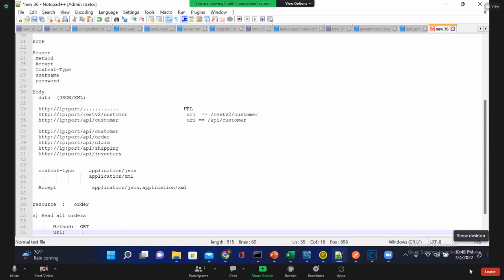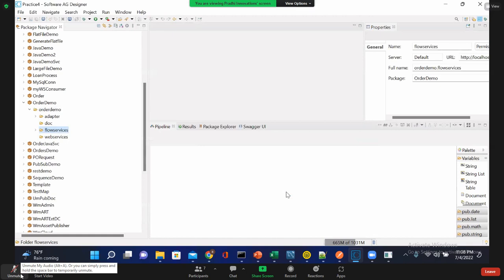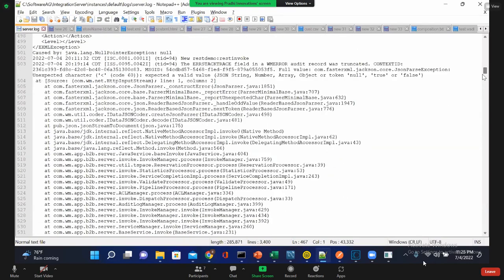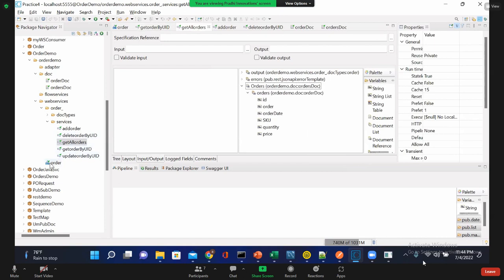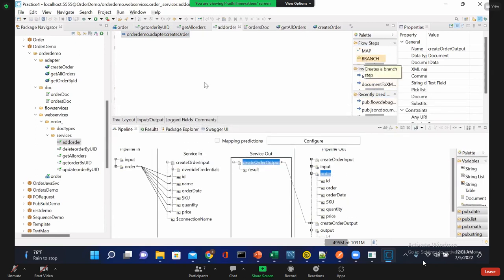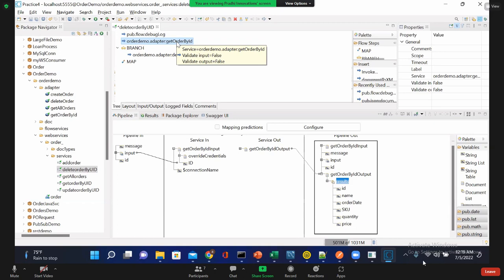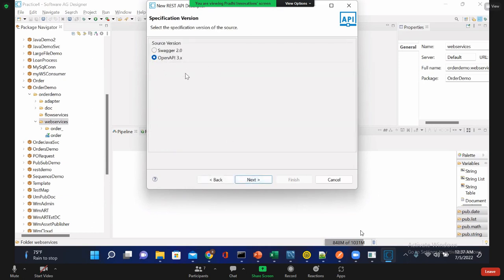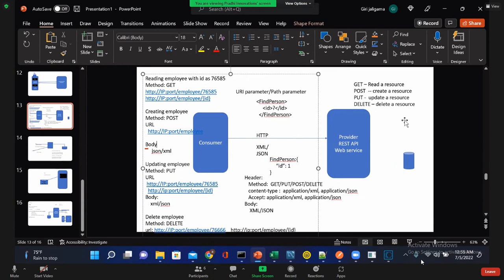how to develop rest API services in webmethods//how to create rest methods in webmethods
how to develop rest API services in webmethods//how to create rest methods in webmethods//KRUTHIKMANNY CREATION